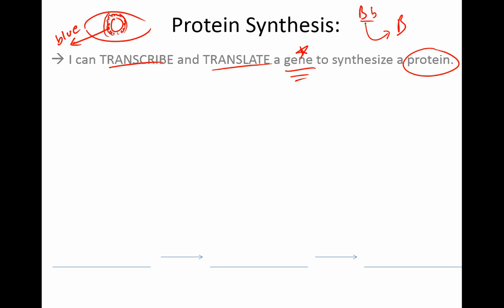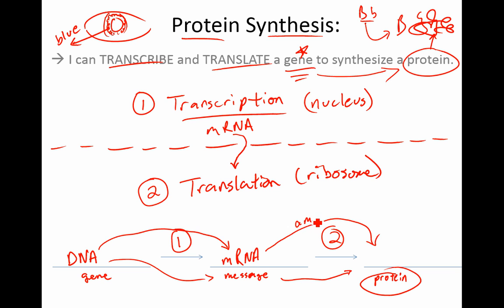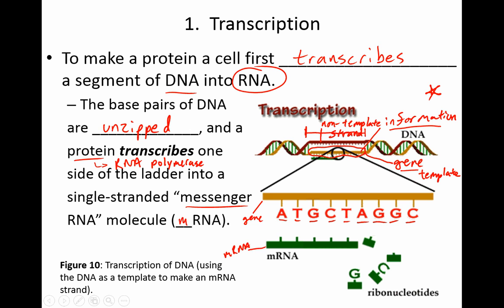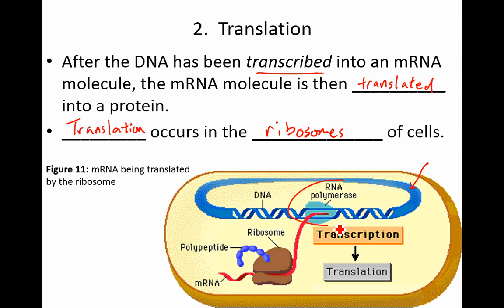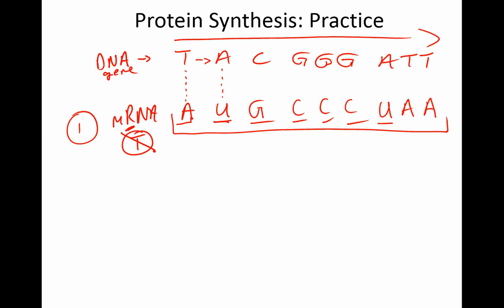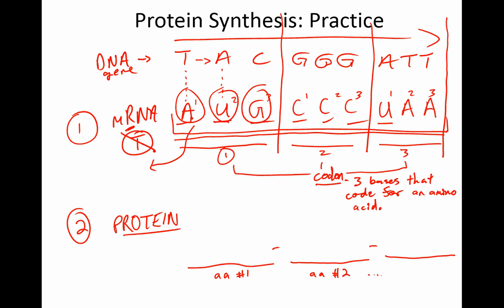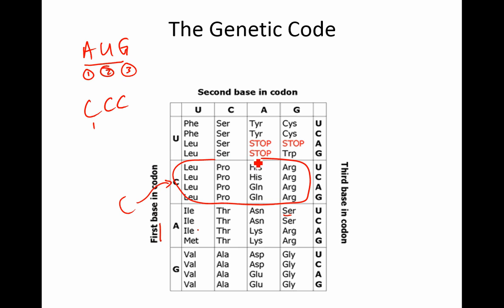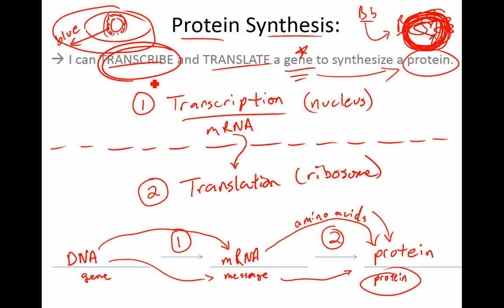ProteinSynthesis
I can TRANSCRIBE and TRANSLATE a gene to make a protein!